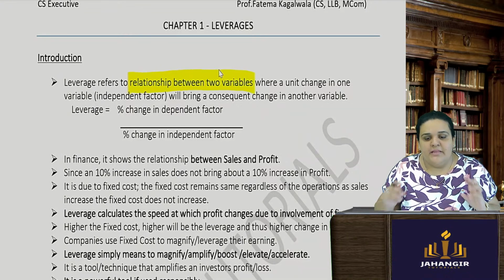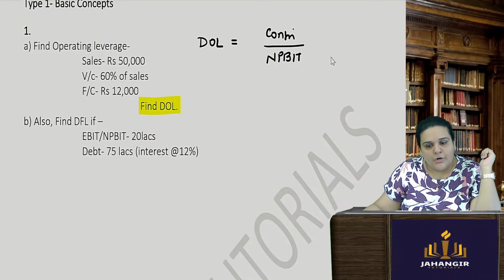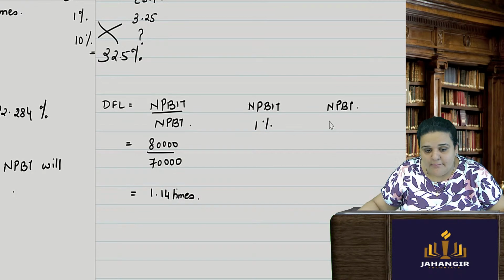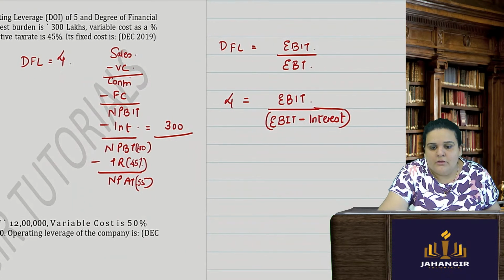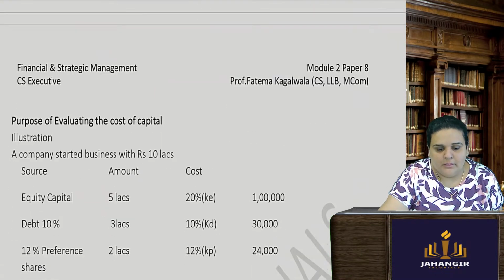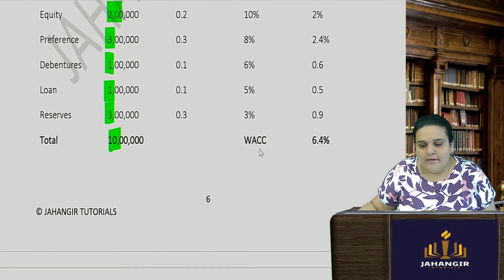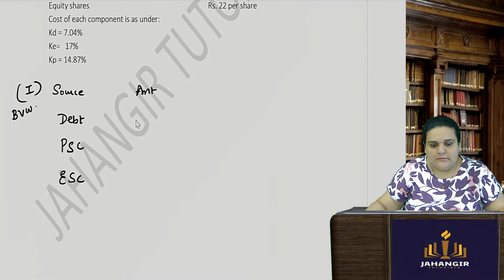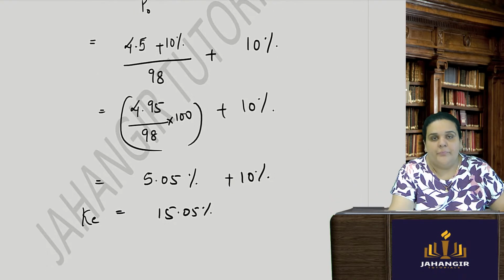Financial Management Marathon | CS Executive | FTSM | CS Fatema Kagalwala AIR 13th CS Final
Ranker Strategy | CS Executive English Lectures  | Financial & Strategic Management |  CS Executive Financial Strategic Management

What’s App Group :
CS EET –

FM Revision Lectures along with Exam MCQ's - CS Fatema Kagalwala (AIR 13th CS Final)